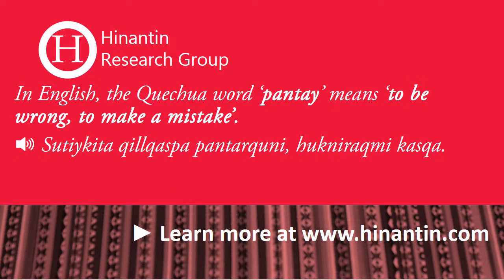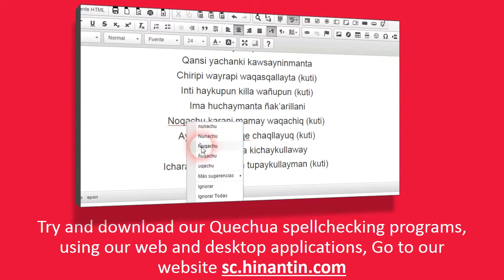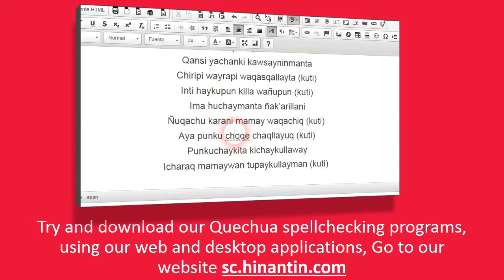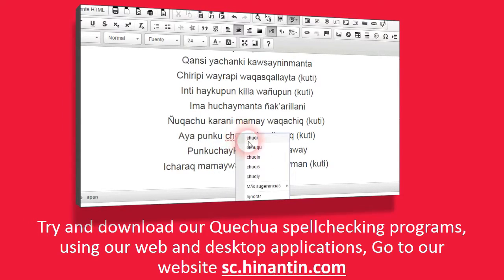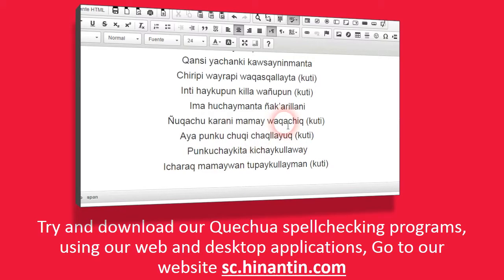How to pronounce pantay ‘to be wrong, to make a mistake’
Watch the video now on
Social

Hinantin Research Group: The entry ‘pantay‘ is part of the basis for the development of a freely available talking dictionary for Quechua language.